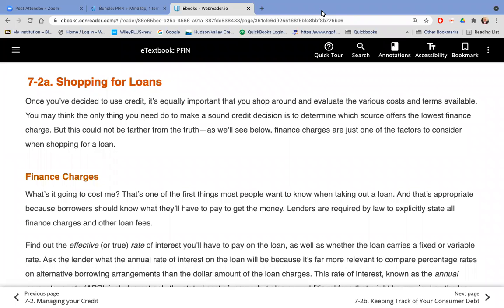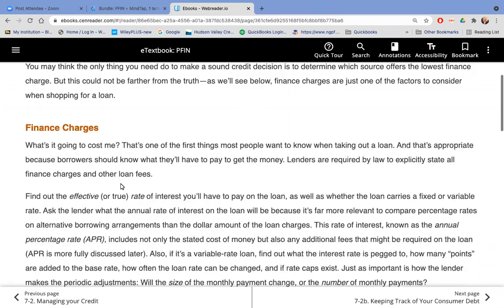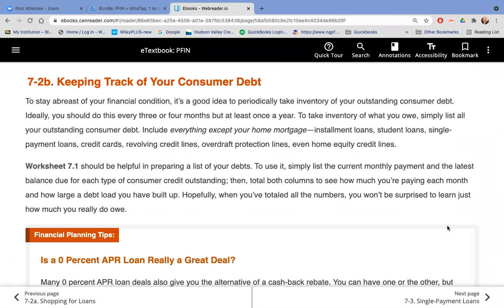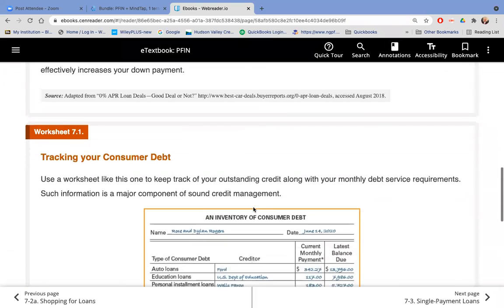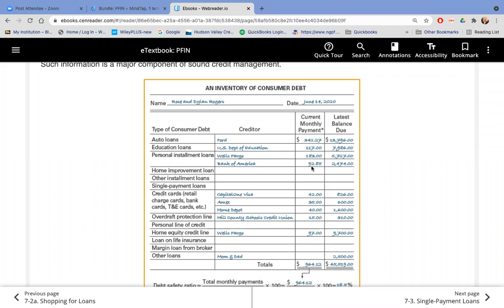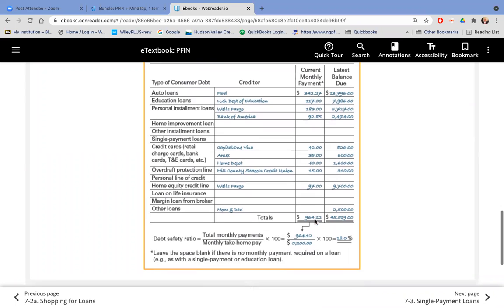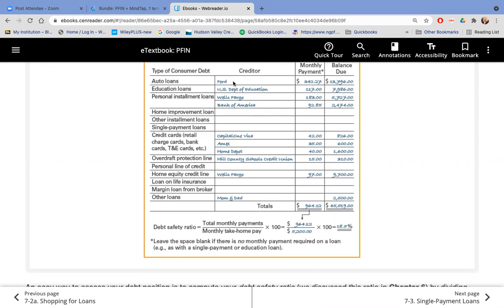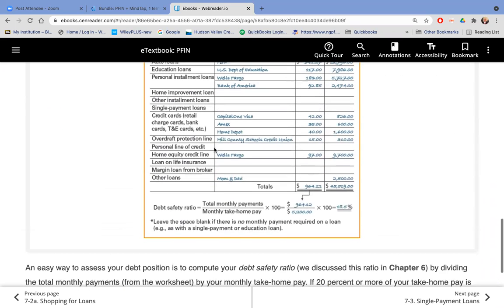BUS201 Chapter 7 LO3 Lecture